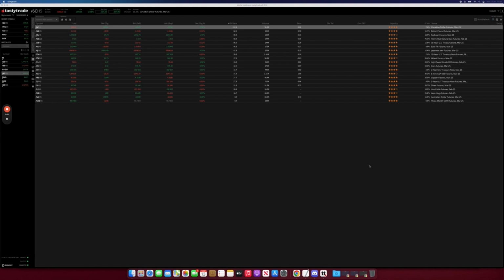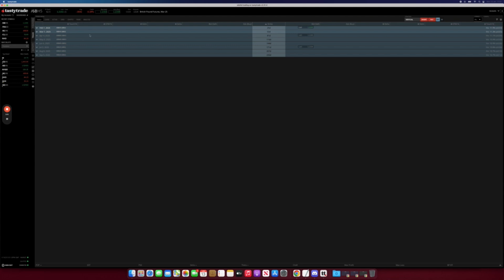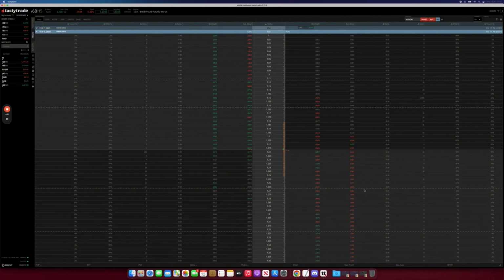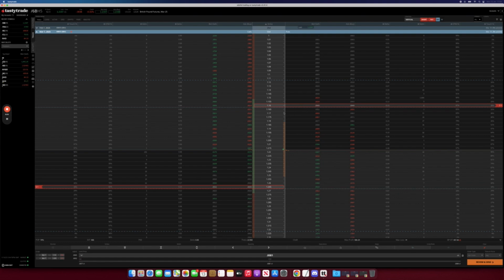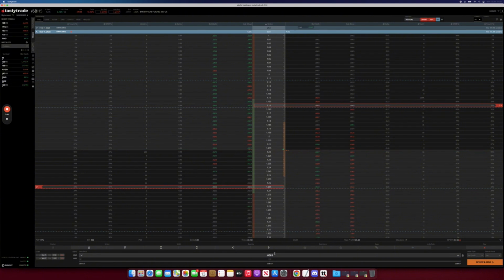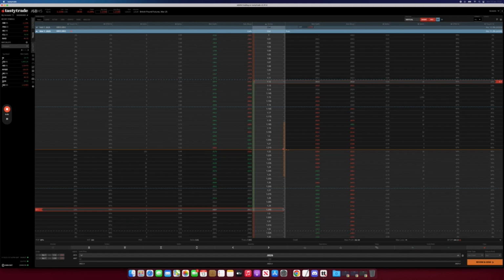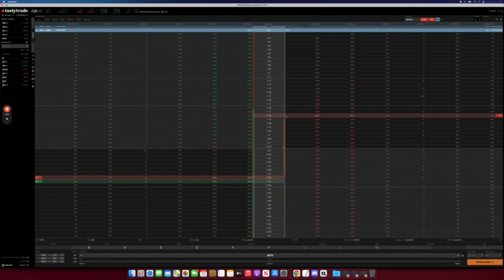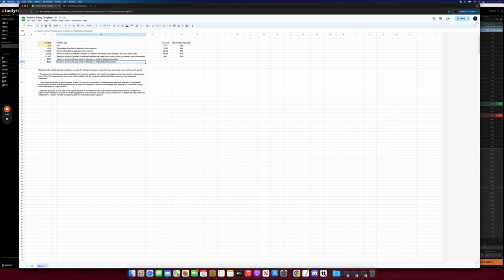Grow Your Small Account FAST in 2025!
Open a TastyTrade Account Want to grow your small account quickly in 2025? In this video, we'll share the top strategies and tips to help you rapidly increase your online presence and reach a wider audience. From content creation to engagement and monetization, we'll cover it all! Whether you're a beginner or an experienced creator, this video is perfect for anyone looking to take their small account to the next level. So, what are you waiting for? Watch now and start growing your small account fast in 2025!